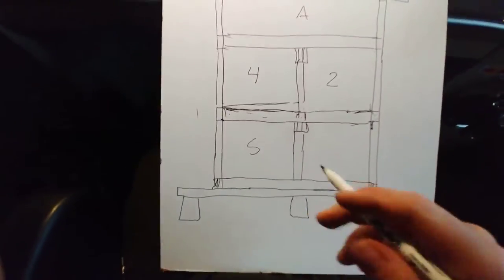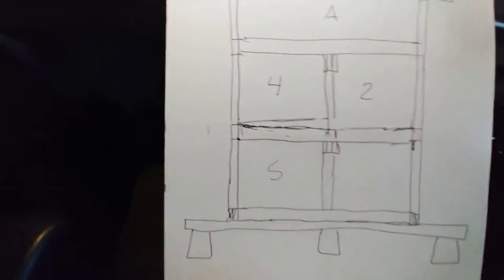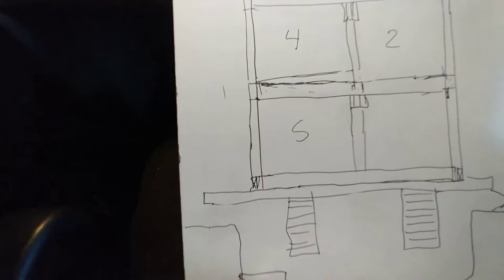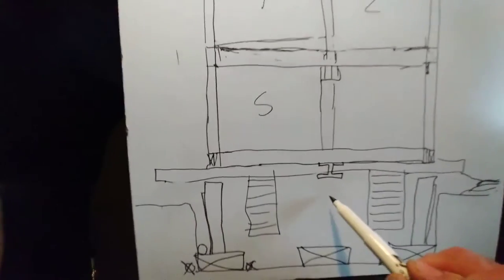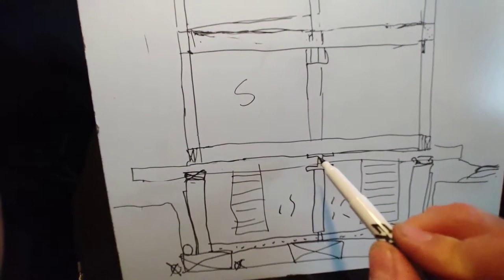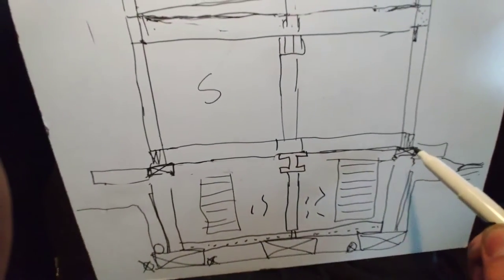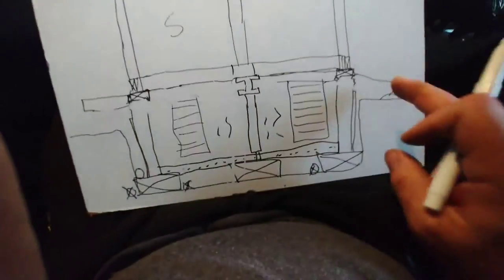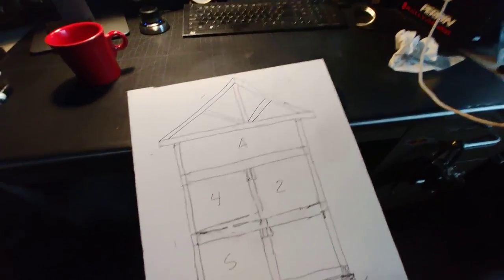Foundations, Structural Problems, Balloon Framing 101 - Episode 3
Trying something new, more lecture than lab today, class.